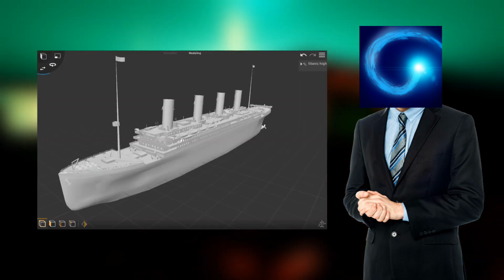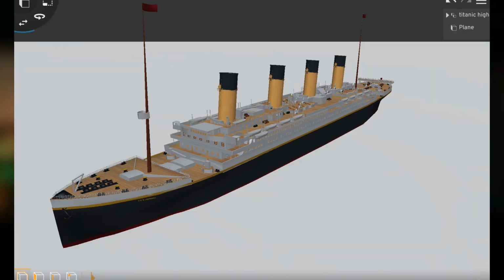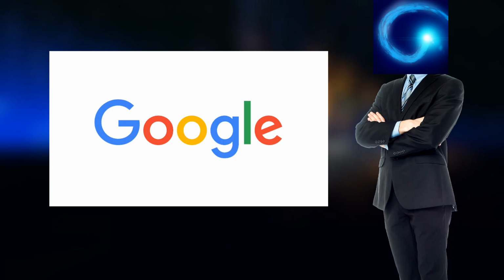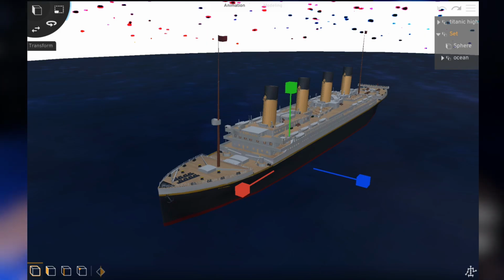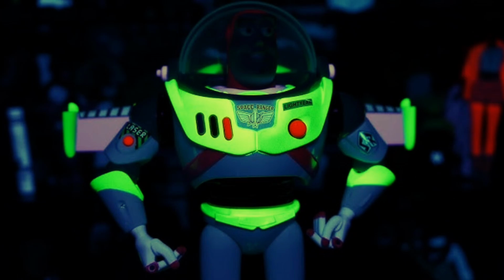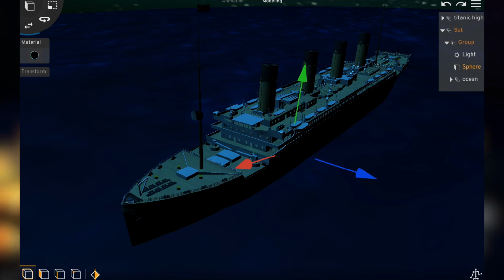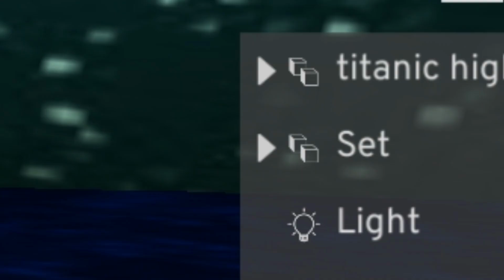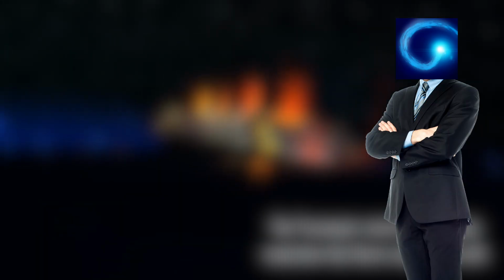How To make Your Titanic Prisma 3D animations not trash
This Video will teach how to make your Titanic animations in Prisma 3D not trash. This is made for educational and Entertainment purposes

3D models
One piece model